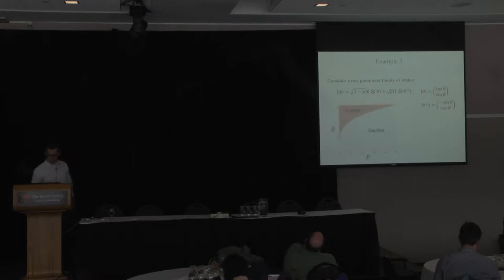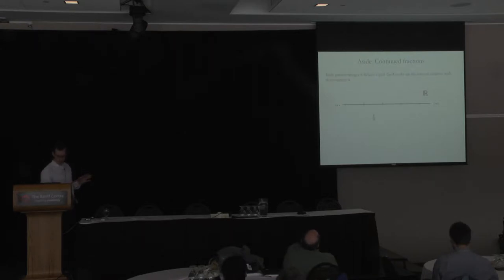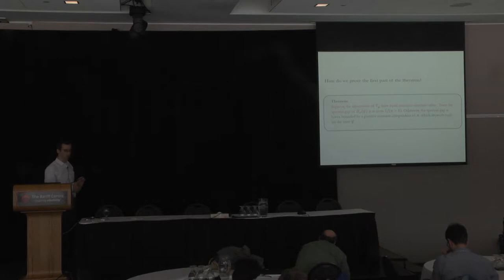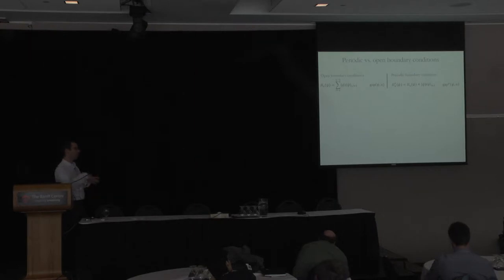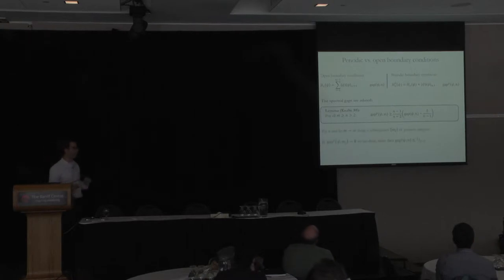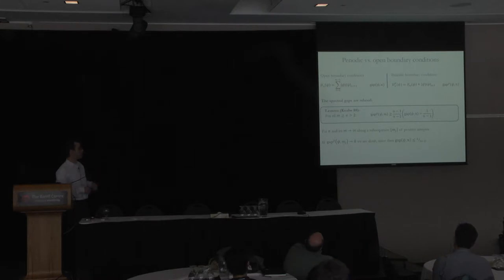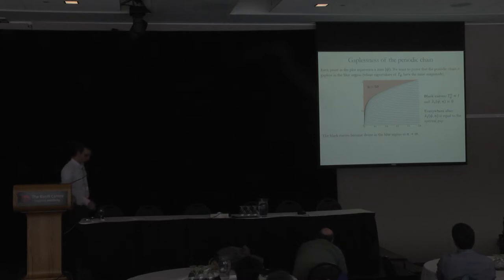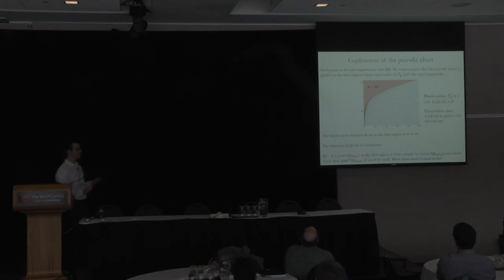Jan 15 Sergey Bravyi. Gapped and gapless phases of frustration-free spin-1/2 chains (Part 2)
Title: "Gapped and gapless phases of frustration-free spin-1/2 chains"
Authors: Sergey Bravyi and David Gosset.

Abstract: Many properties of quantum spin chains depend crucially on whether the Hamiltonian is gapped or gapless in the thermodynamic limit. Ground states of gapped Hamiltonians are weakly entangled, as quantified by the entanglement area law, and exhibit an exponential decay of correlation functions. For such systems the ground energy and the ground state itself can be efficiently computed using algorithms based on Matrix Product States. On the other hand, ground states of gapless spin chains can exhibit drastic violations of the area law, while computing the ground energy can be QMA-hard. Spin chain models studied in physics usually become gapless along quantum phase transition lines separating distinct gapped phases. Deciding whether a given family of Hamiltonians is gapped or gapless in the thermodynamic limit is therefore a fundamental problem. In this work we provide a complete solution of this problem for frustration-free translation invariant chains of qubits with nearest-neighbor interactions and open boundary conditions.